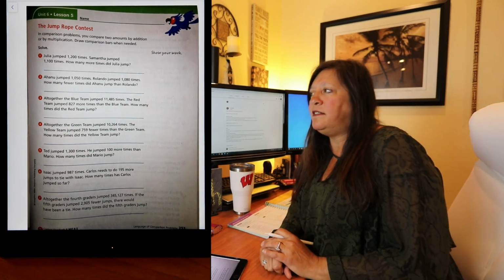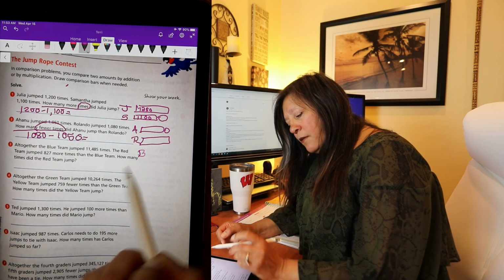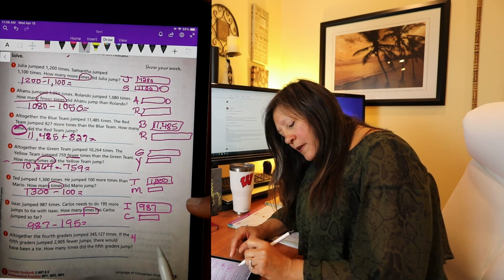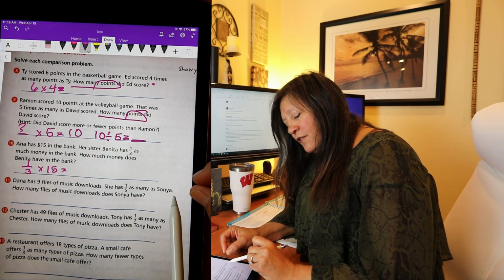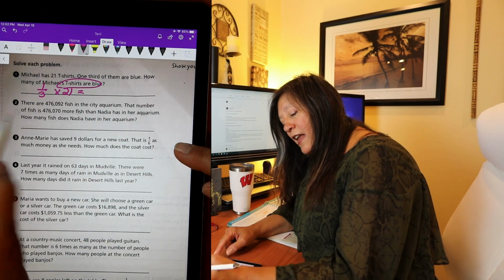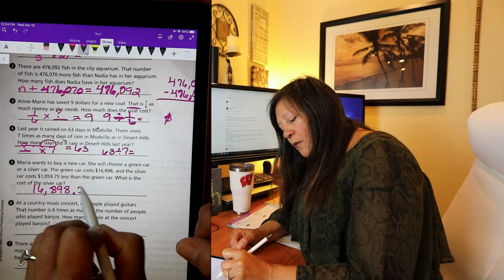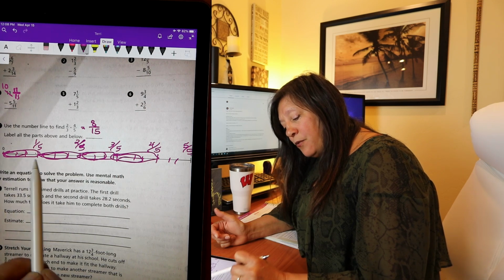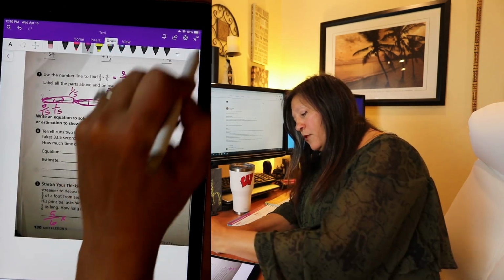Word Problems Using Various Operations Math Expressions Lesson 6-5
This is a teacher led lesson of Math Expressions, 5th grade Unit 6, lesson 5, word problems using addition, subtraction, multiplication and division along with instructions for completing 6-5 homework and remembering.